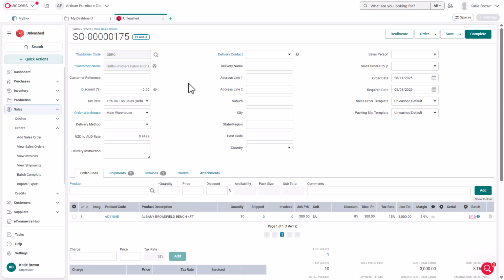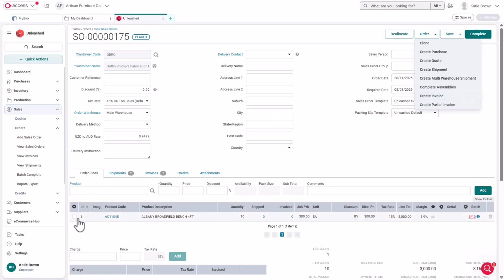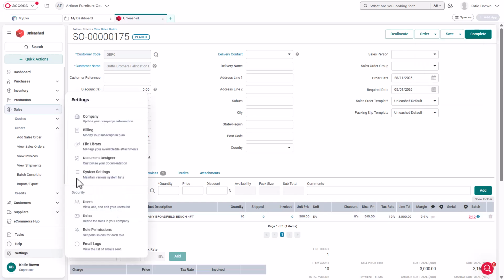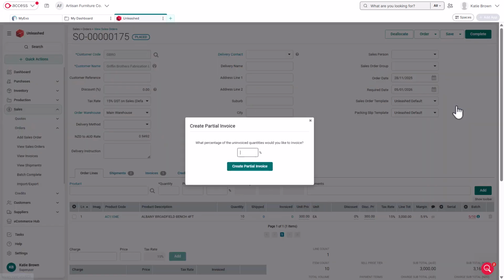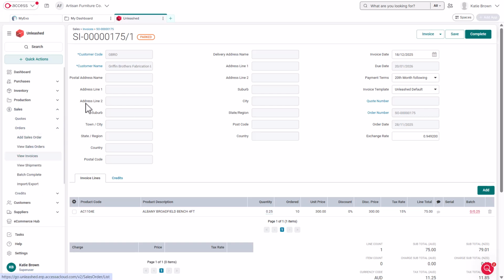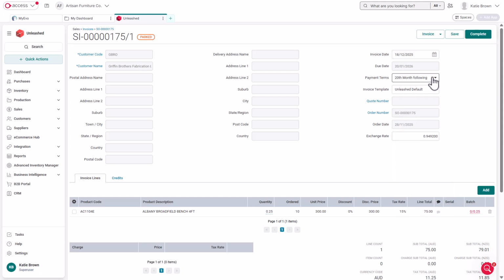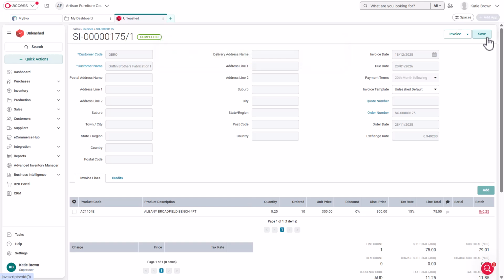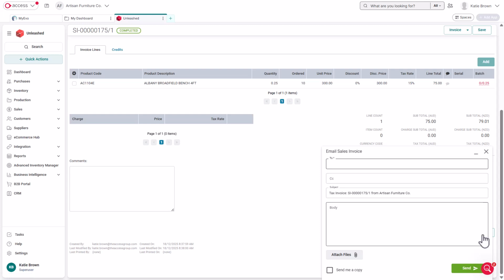How to View and Manage Invoices in Unleashed | Unleashed Inventory Management Training Academy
Learn how to create, view, and manage invoices in Unleashed. This tutorial covers generating full or partial invoices, editing parked invoices, verifying payment terms, and completing invoices to sync with your accounting system. Perfect for streamlining your sales and billing process